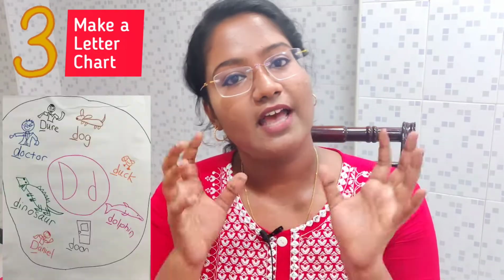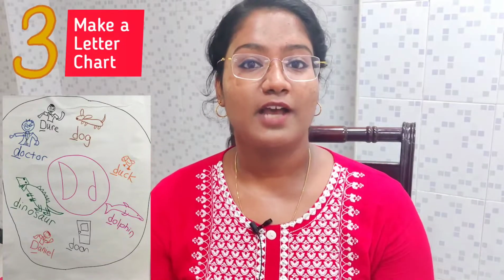How To Improve Speech Vocabulary Skills | 5 Speech Therapy Tips | Speech Therapy Home | Autism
In this video learn the Speech Therapy Tips to Increase vocabulary skills.
Vocabulary indicates the quantity of words your child can speak.
Learn how to do speech therapy at home with these easy to do tips.

- Speech therapy techniques
- Therapy techniques for Autism
- Speech and Language Development
- Alternative and Augmentative Communication Therapy
- Teaching Non-verbal Autistic Children
- Improving speech in Verbal Autistic kids